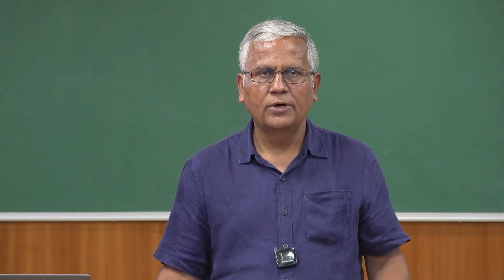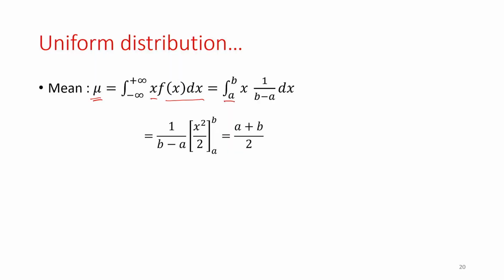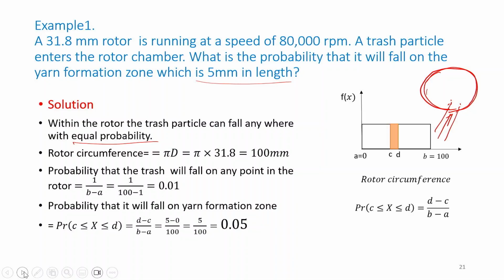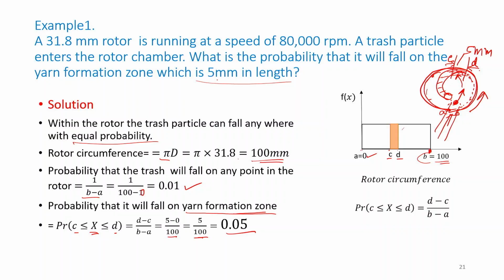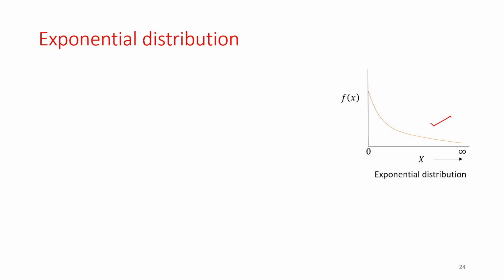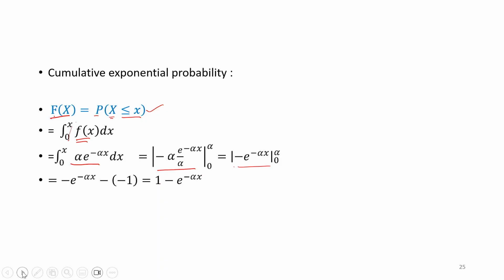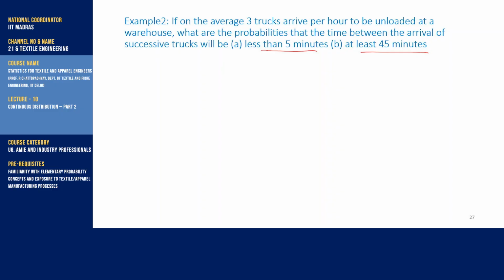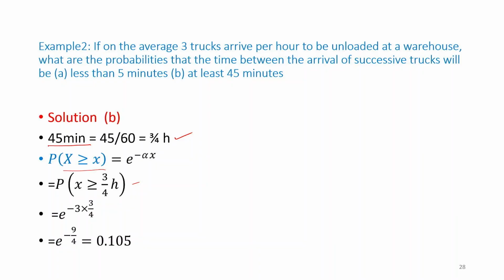Continuous Distribution Part-2